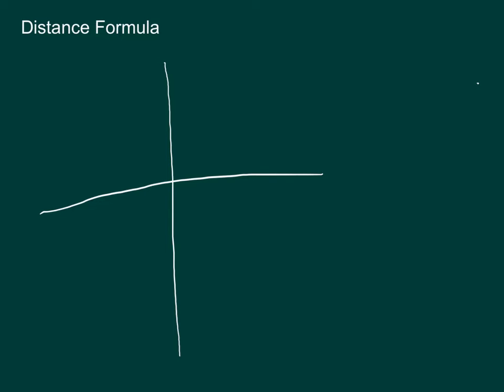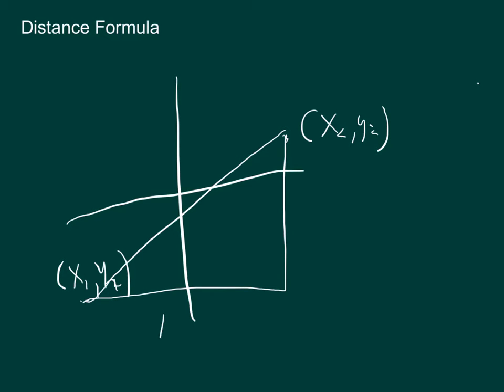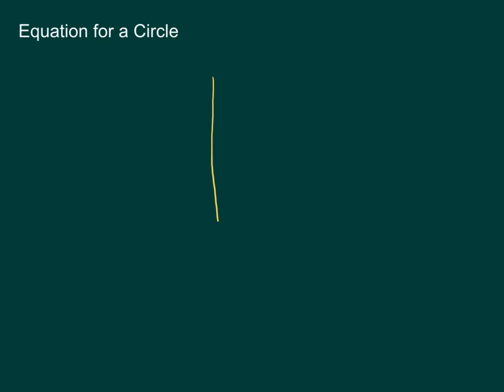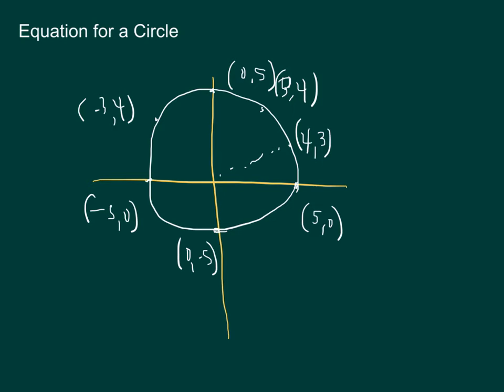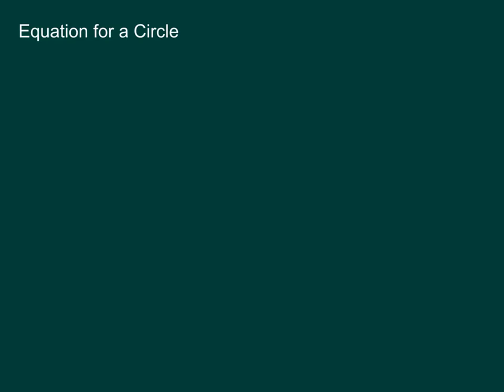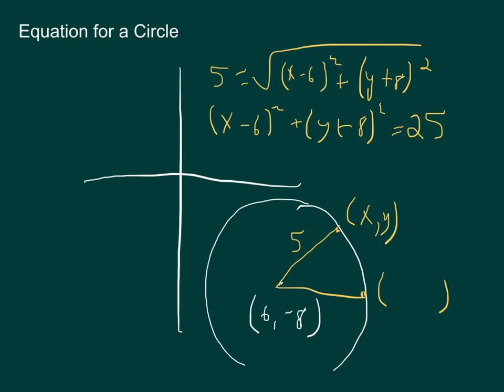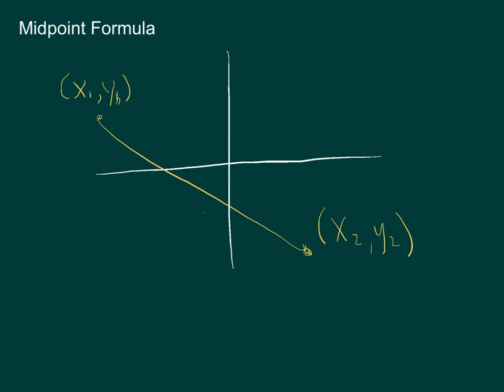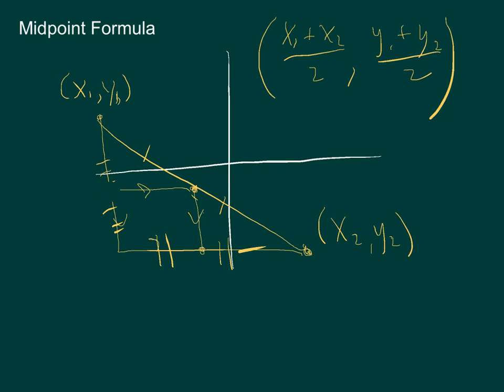Honors Geo - ch 13 hw #1